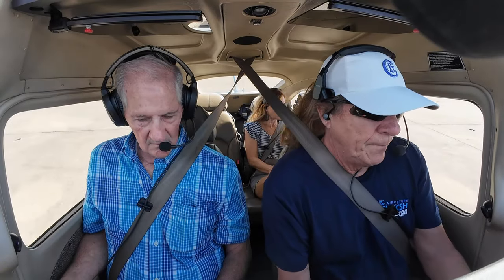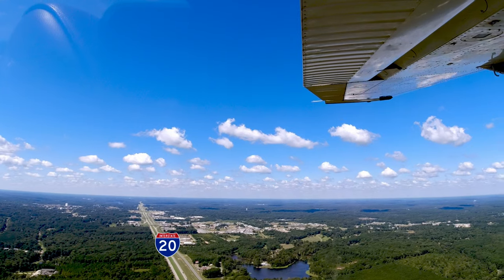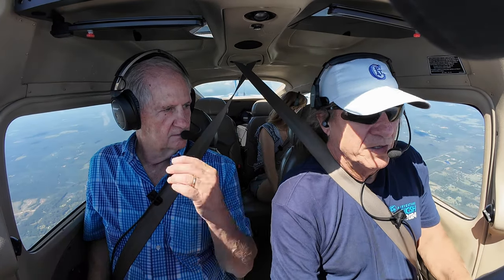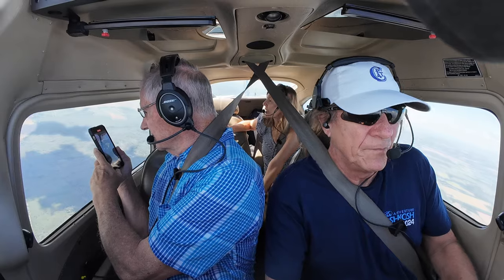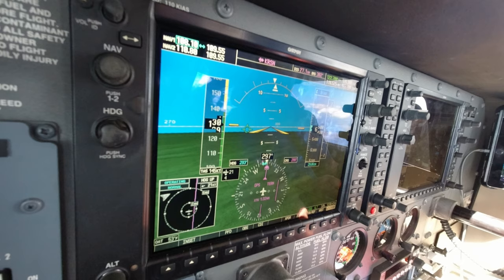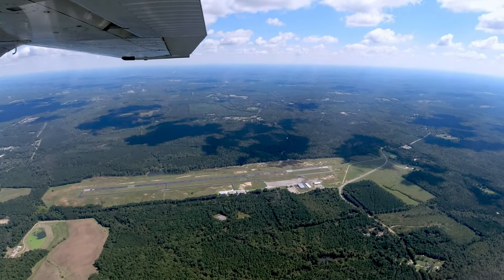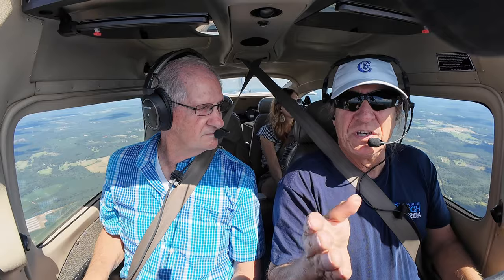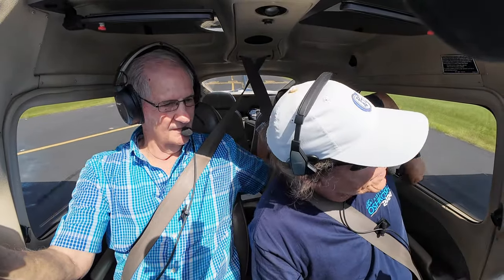Cessna 182 flight with Bo Leporati checking out their property and Lake D'Arbonne drawdown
Janis, Bo Leporati  and I flew around East Monroe, Rayville and Lake D'Arbonne

ROUTE:
KRSN - KRSN